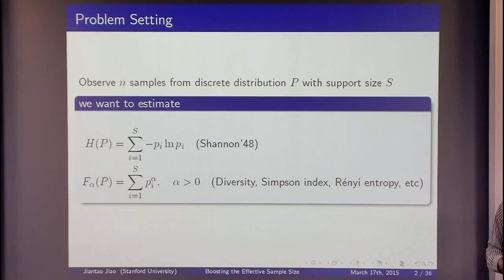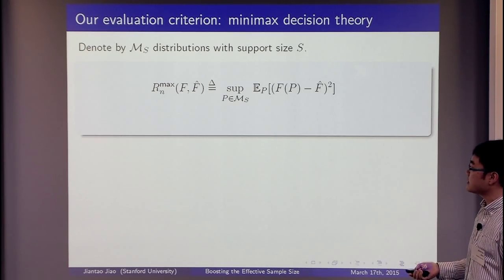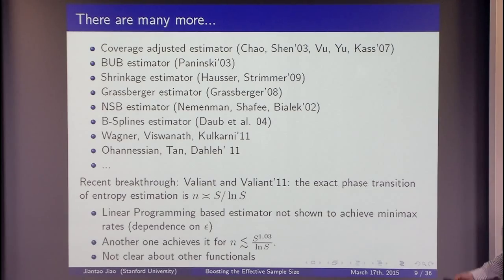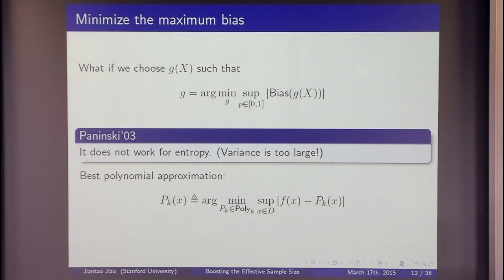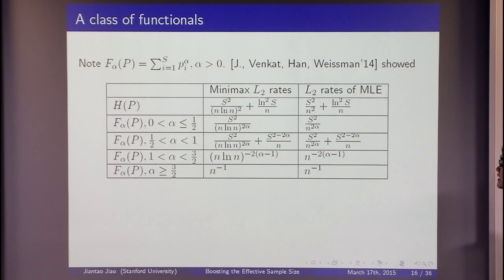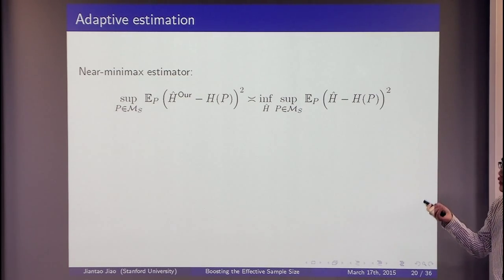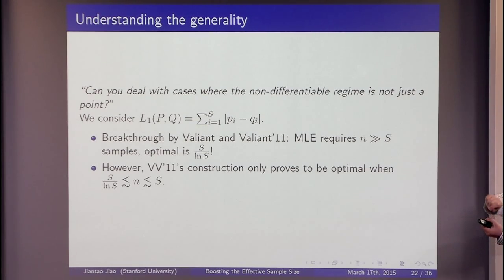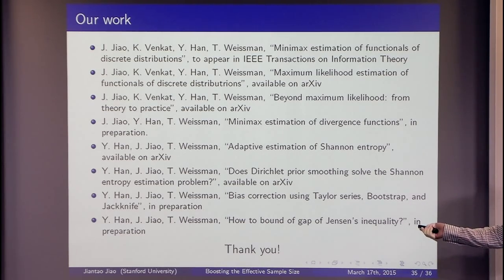Information Measure Estimation and Applications: Boosting the Sample Size from n to n log n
Jiantao Jiao, Stanford University
Information Theory, Learning and Big Data